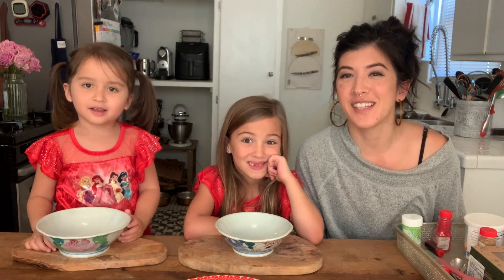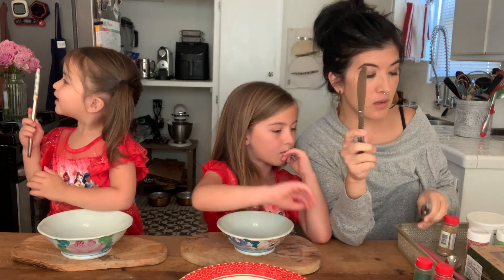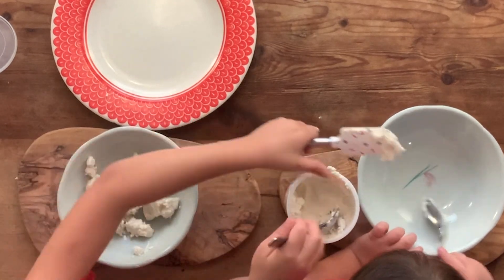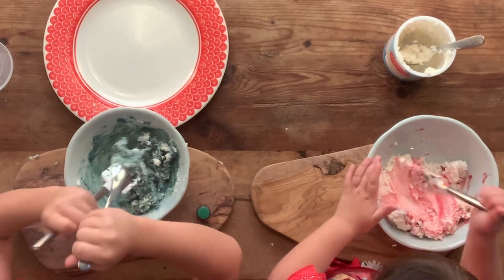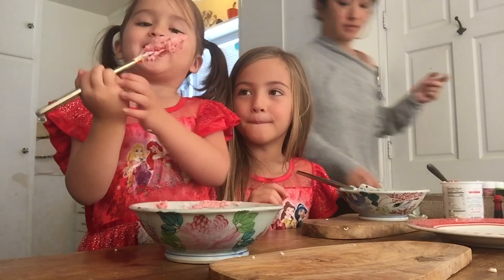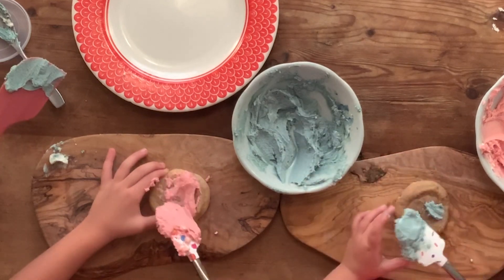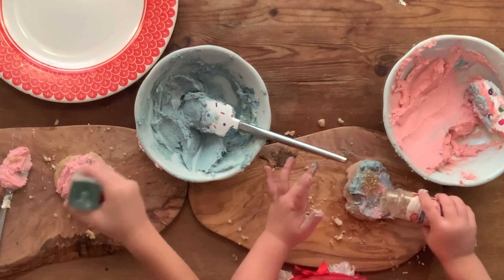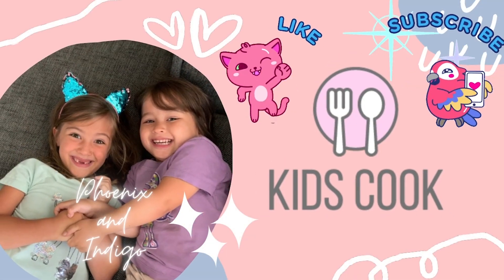SIMPLE, NO Bake, Christmas Cookie Decorating for Kids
Today we are decorating store bought Christmas cookies with frosting and sprinkles.  Gather your tools and ingredients and join us.
INGREDIENTS:
-Cookies
-White Frosting
-Food Coloring
-Sprinkles

TOOLS:
-2 Bowls
-Spoons
-Butter Knife
-Plate